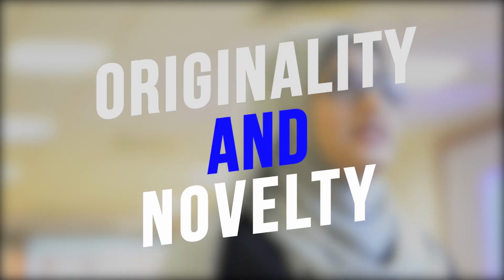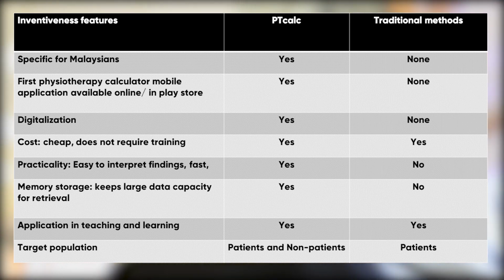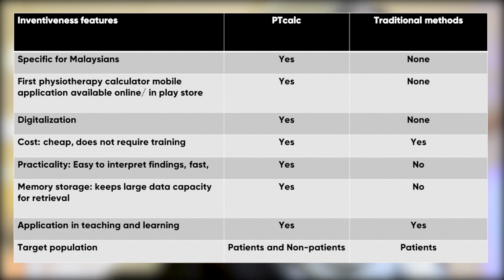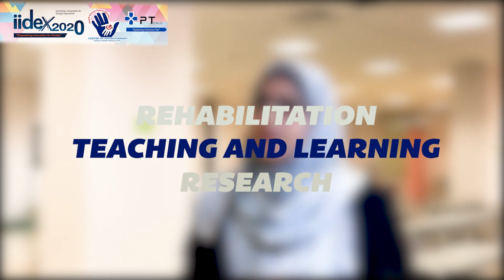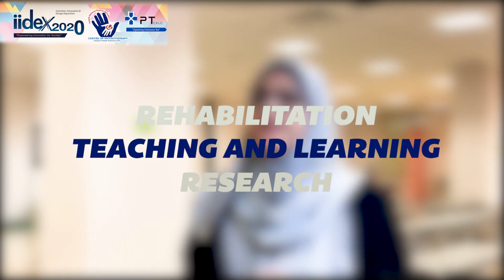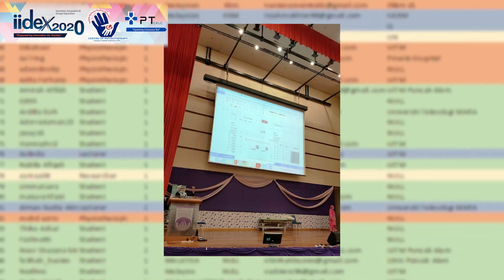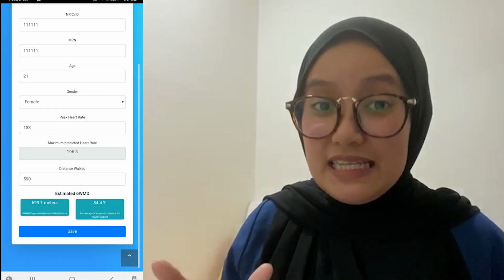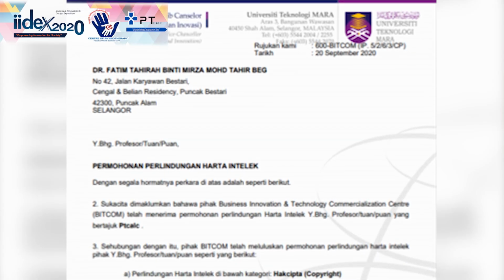PTcalc: Digitalizing Endurance Test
BACKGROUND: In Malaysia, the non-communicable diseases (NCDs) such as diabetes, hypertension, and high cholesterol accounted for more than 8.1% of the total population and is the leading cause of death in 2019. People with NCDs usually have poor exercise capacity that in turn lead to high comorbidities, poor quality of life and premature mortality. Thus, assessing exercise capacity is one of the most important outcomes in physical rehabilitation.
PROBLEM STATEMENT: Exercise capacity is commonly assessed via the six-minute walk distance (6MWD) or the two-minute walk distance (2MWD). Interpretation of the outcomes from these two tests requires reference values from the local population. To date, equations to estimate the 6MWD and 2MWD from Malaysian sample have been available. However, both equations have never reached the end-users (i.e. clinician, researcher, lecturers and physiotherapy students). This could be due to i) the method to interpret the outcome is not readily available to the clinician or ii) the mathematical equations are complicated to some.
OBJECTIVE: Our team developed a mobile app to facilitate clinician, researcher, lecturers as well as students to interpret the 6MWD and the 2MWD.
METHODOLOGY: We established expert team members from two faculties in UiTM (physiotherapist, system analyst and full-stack developer) and developed a mobile app to facilitate the interpretation of these two tests.
Results: To date, after about three weeks since the app is made available online, 104 users are benefiting from this app (i.e. 61 [59%] physiotherapist, 30 [29%] students, 9 [9%] lecturers and 4 [4%] researchers).